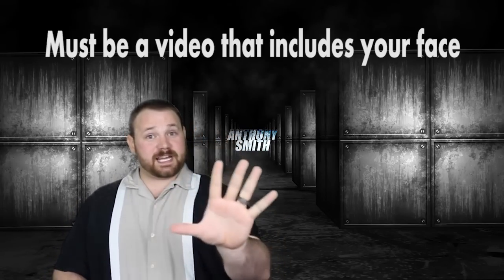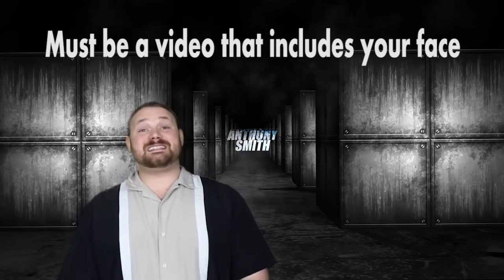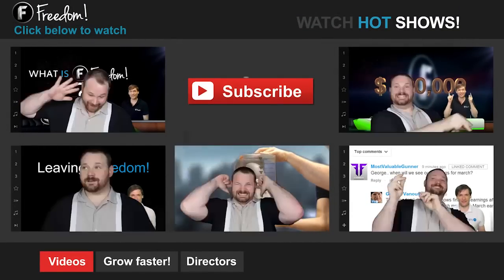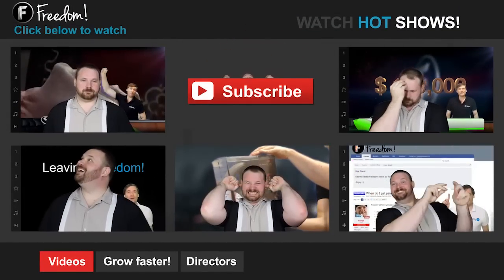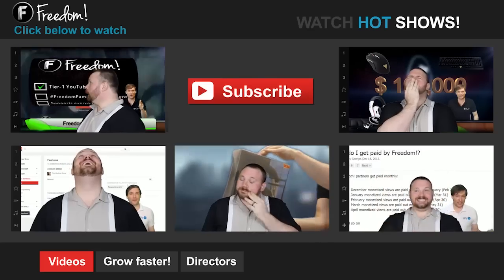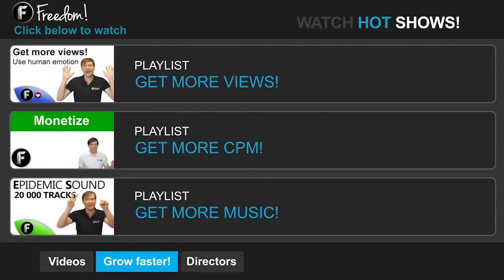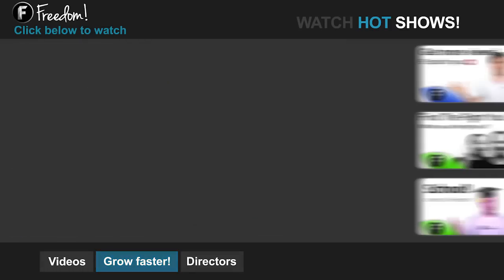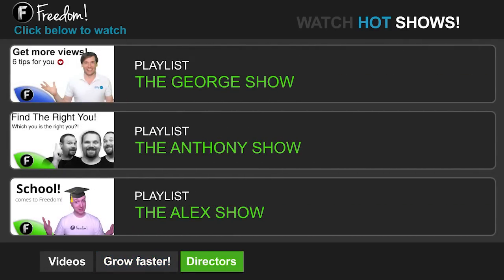Webcam sponsorship from Gearlocker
Ever wonder how a small channel can get a free Logitech webcam? just write us a professional letter in the description and include a video excerpt of yourself showing us that you have an on screen presence and we may choose you to recieve this 1080p Logitech webcam. that's easy!!

▼ Freedom!

▼ Network

▼ XSplit

▼ Music